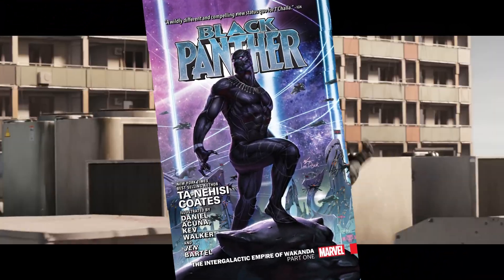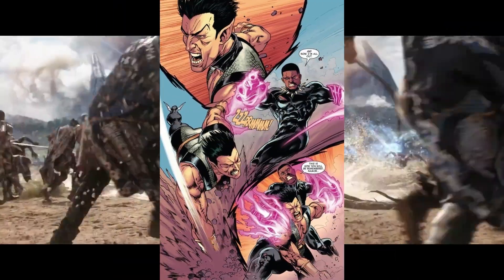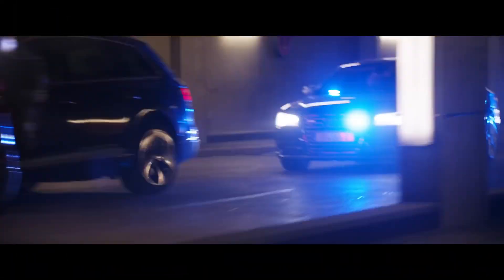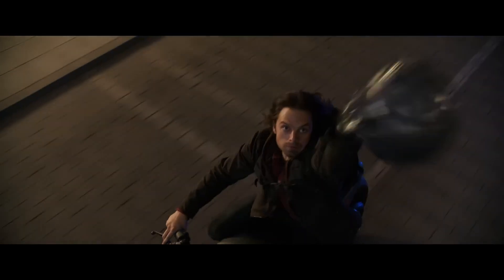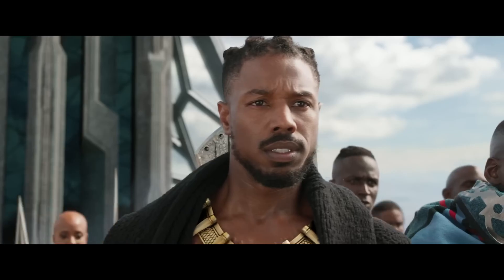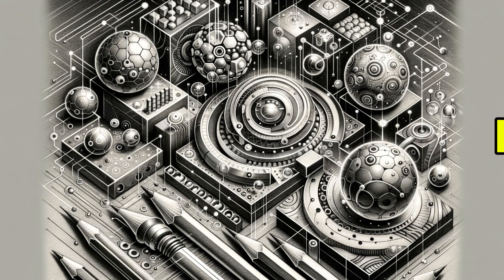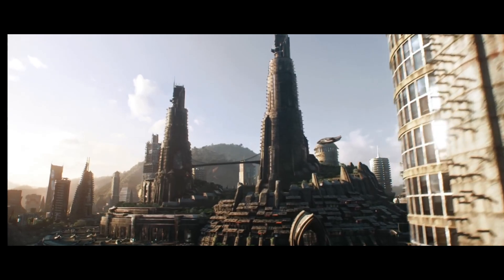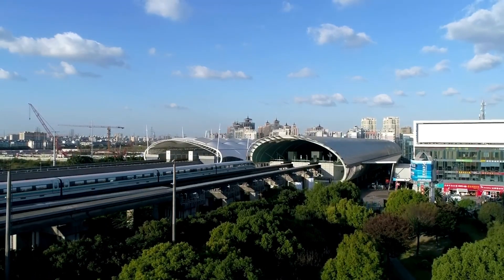IF BLACK PANTHER WAS REAL: The Science Behind Marvel's King of Wakanda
In this engaging video, we delve into the remarkable abilities and technological marvels of T'Challa, the iconic Black Panther. Witness the extraordinary physical enhancements bestowed by the Heart-Shaped Herb, allowing Black Panther to achieve feats of strength, agility, and healing far beyond normal human limits. Explore the advanced Vibranium suit, which absorbs and redistributes energy to protect Wakanda's king and enhance his combat capabilities. Discover the sophisticated technologies of Wakanda, from maglev trains to cutting-edge medical devices, which position this hidden kingdom at the forefront of global innovation.
Join us on this exploration of Black Panther's superhuman abilities and Wakanda's advanced technologies as we compare them to the latest developments in materials science, biotechnology, and artificial intelligence. Which superhero's powers and tech would you like us to analyze next? Stay curious and keep pushing the boundaries of what's possible!